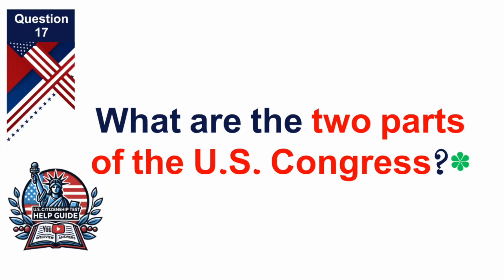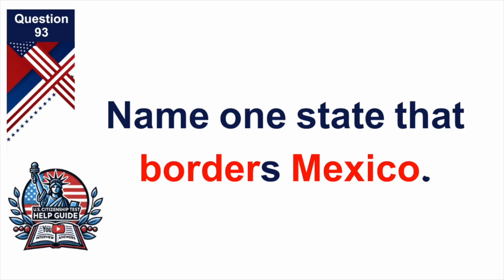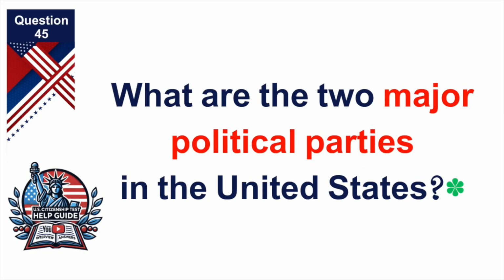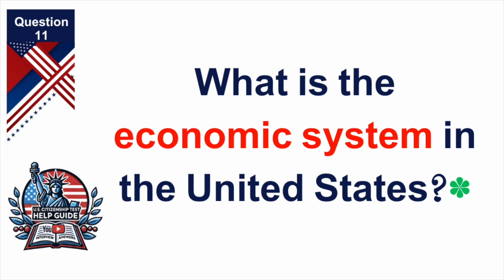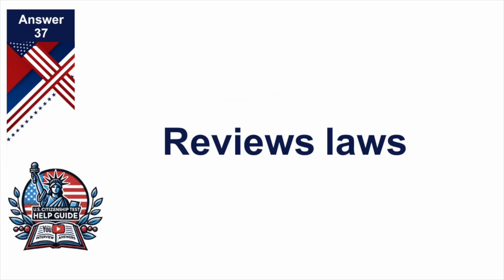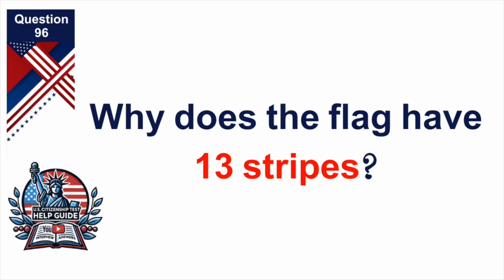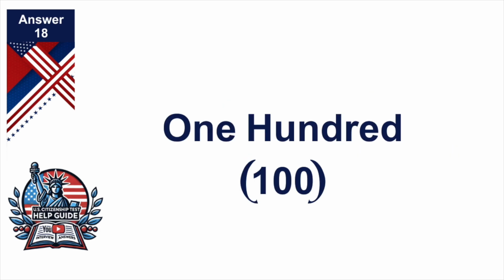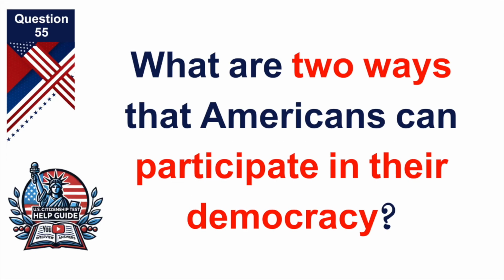2025 random 100 civics questions and answers - U.S. citizenship interview I N400 Interview